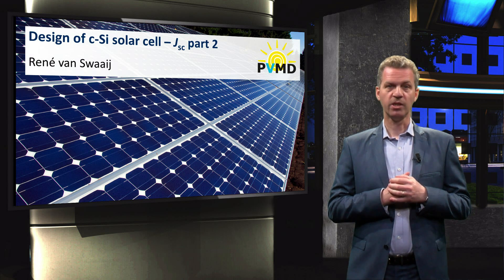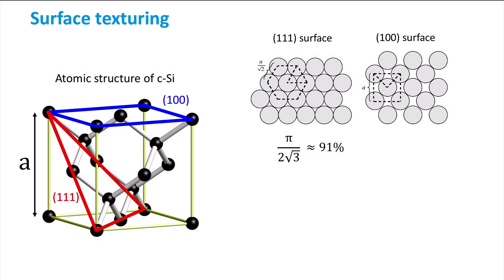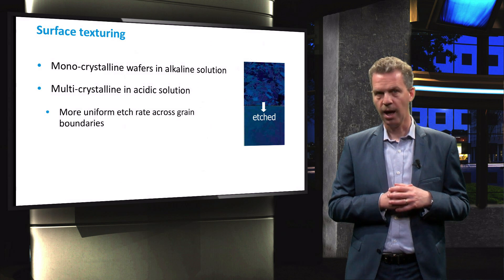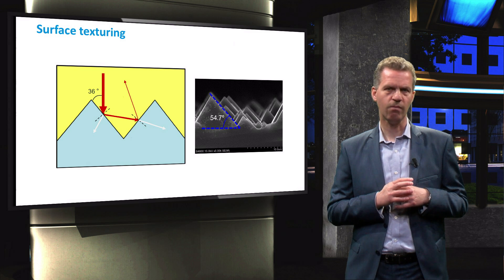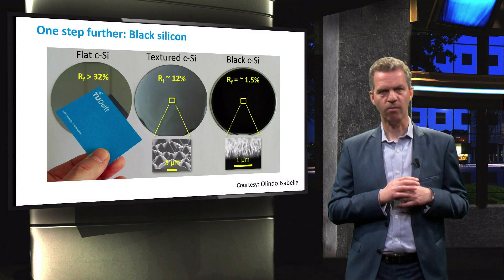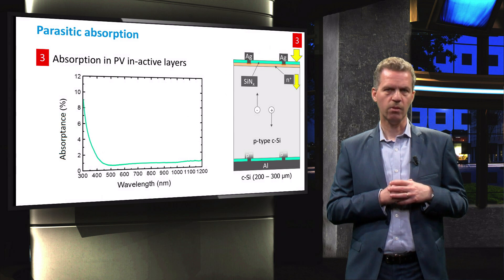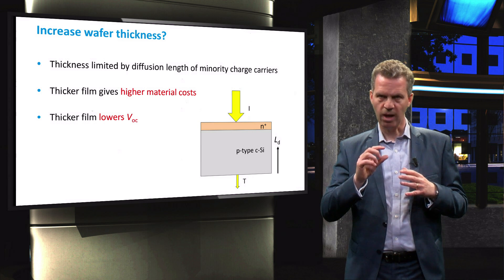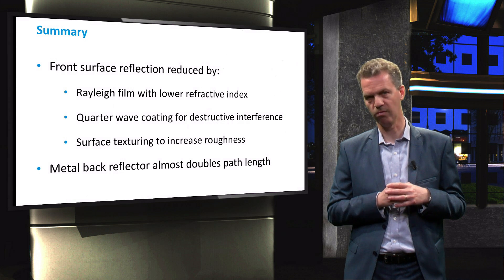PV2x_2017_2.4.3.2_Design_of_c-Si_solar_cell-Jsc_part_2-video